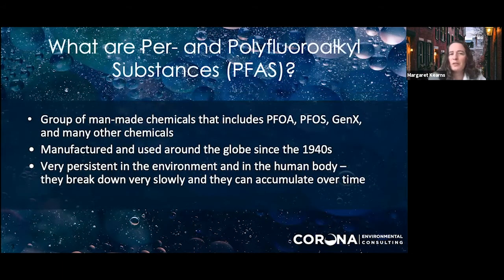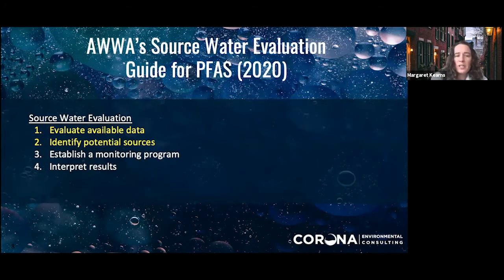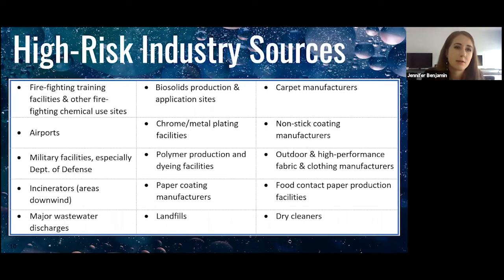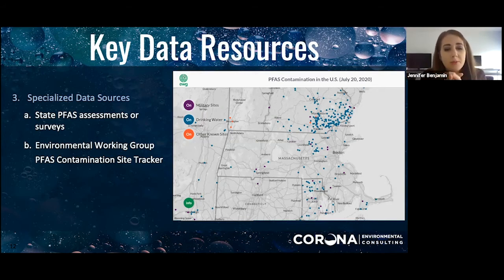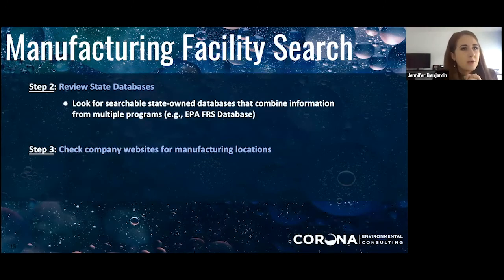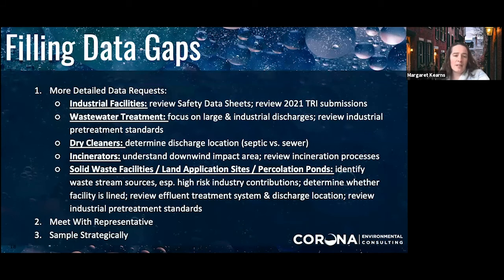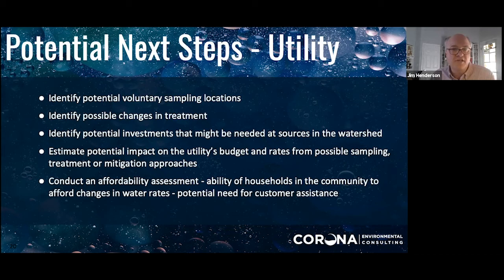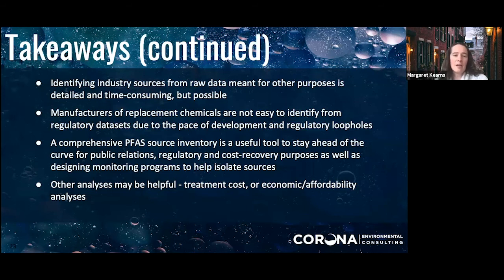A Practical Approach to Identifying Potential PFAS Sources